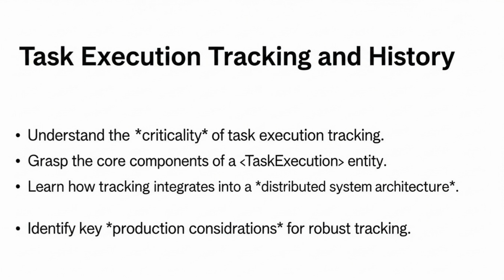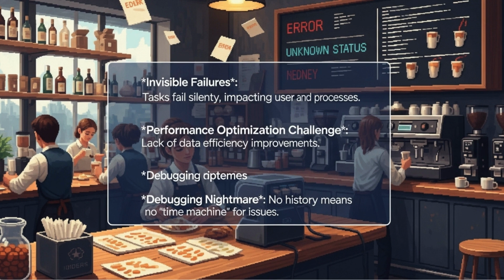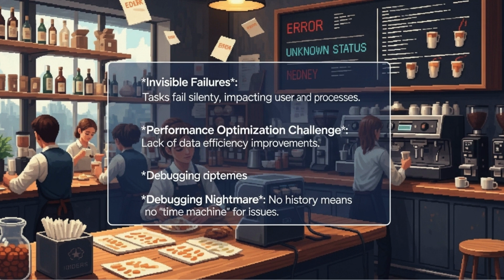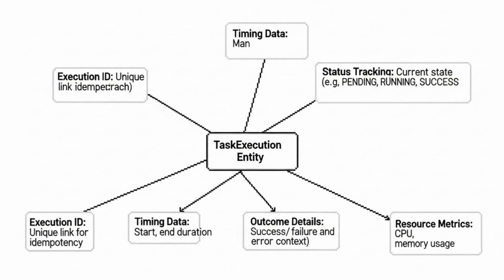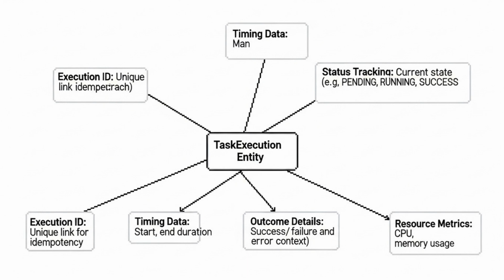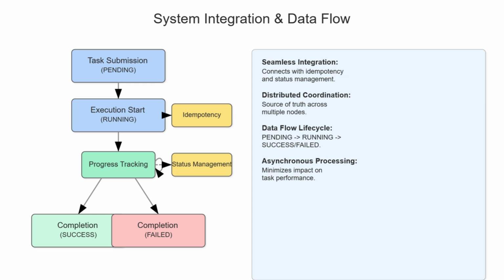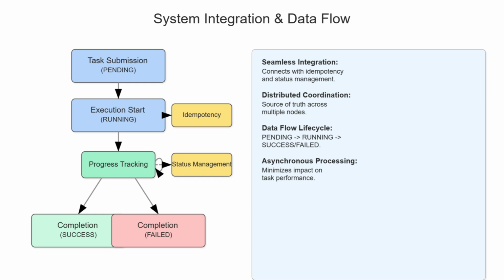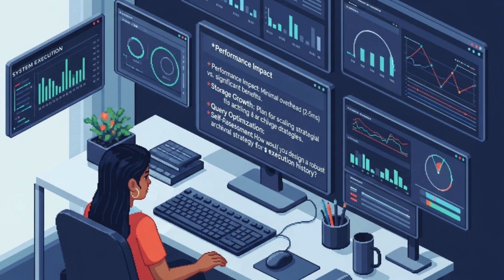Task Execution Tracking & History: Monitor Progress and Log Records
In this video, we dive deep into task execution tracking and history, teaching you how to monitor, record, and analyze every step of your workflows. Whether you're managing a project, automating processes, or supervising a team, understanding the execution log, task history, and performance metrics is essential. You’ll see real examples of how to set up tracking, maintain history, and extract insights from execution logs.

You’ll learn:

How to build or integrate a task execution tracking system that captures every action

The importance of execution history for audits, debugging, and performance review

Best practices for storing, querying, and visualizing task logs and historical data

If you want to proactively track your tasks, maintain a robust history log, and get control over every execution detail, this video walks you through it step by step.